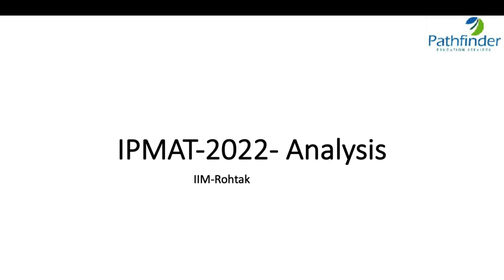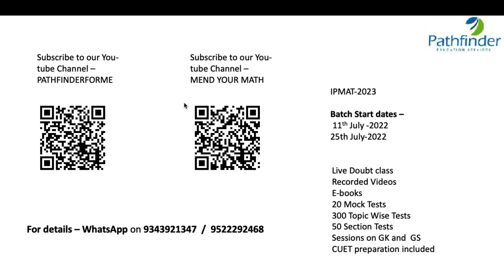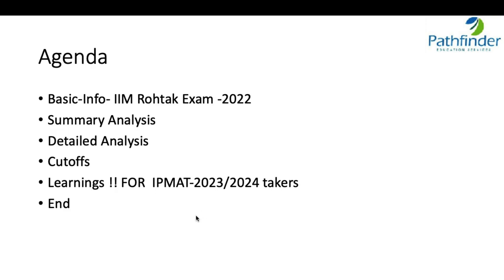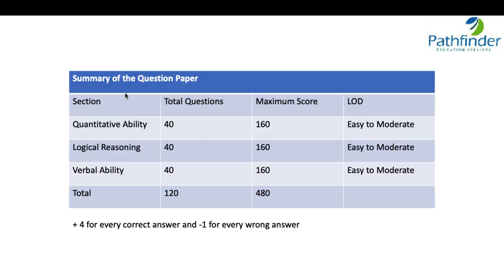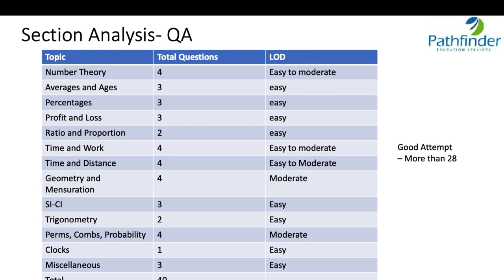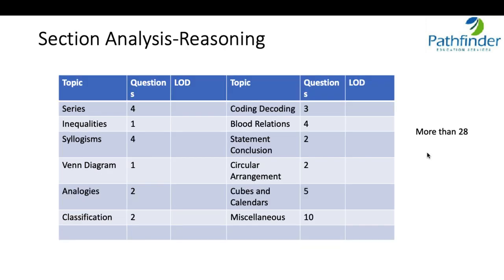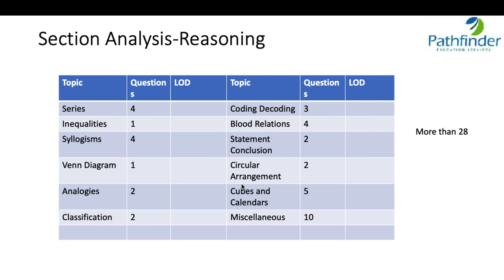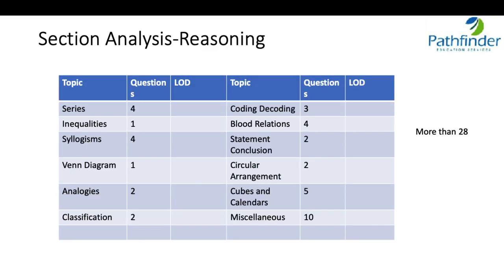IPMAT 2022 - IIM Rohtak Exam Analysis | Expected Cutoff | IPMAT 2022 Paper Analysis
The IPMAT Rohtak 2022 - IIM Rohtak exam for 5 year integrated program in management came out as a surprise to all of us.

Come back every Friday & Saturday at 6:30 PM for live Q&A session on YouTube!

Call/whatsapp on:
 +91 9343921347